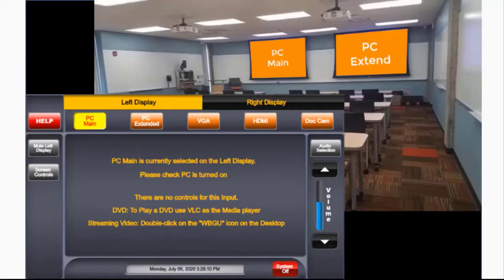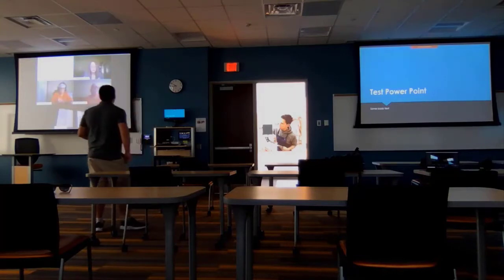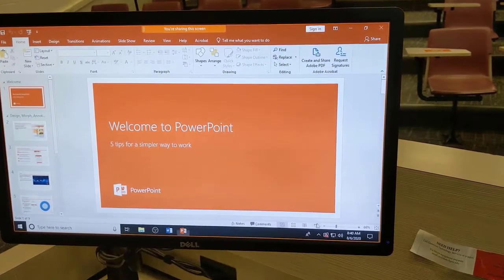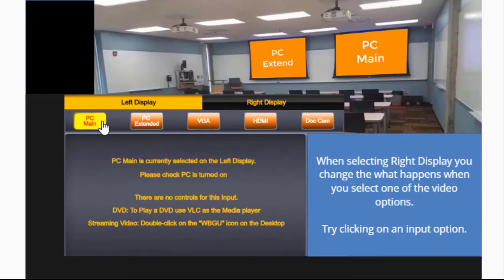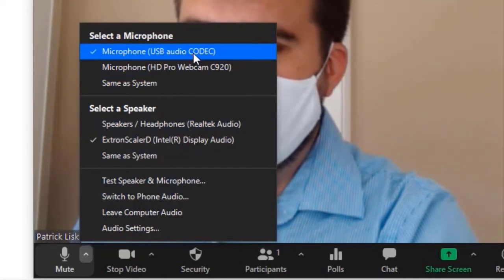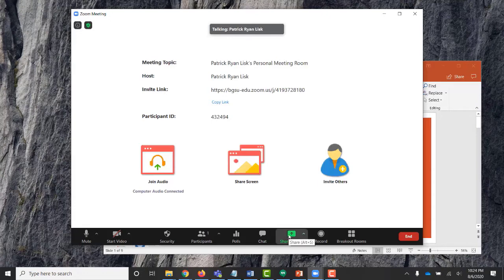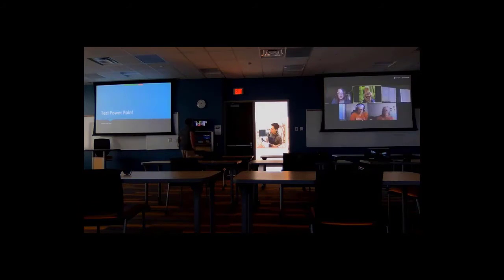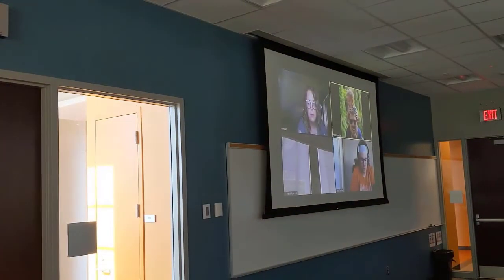Starting Zoom in a Multi-Screen Classroom